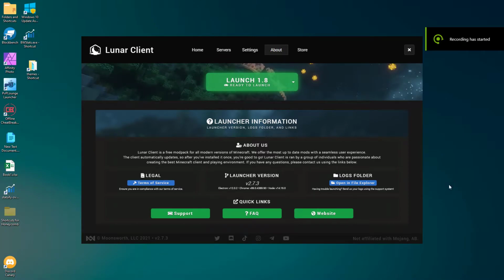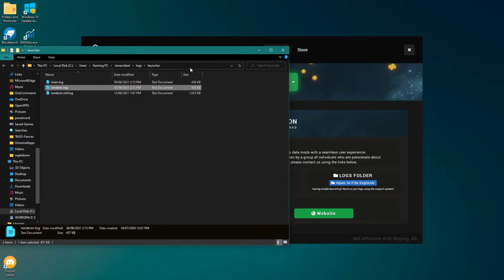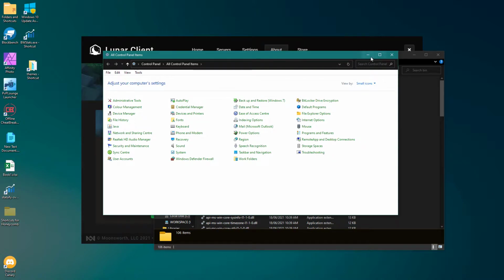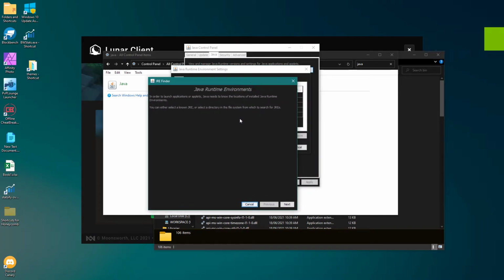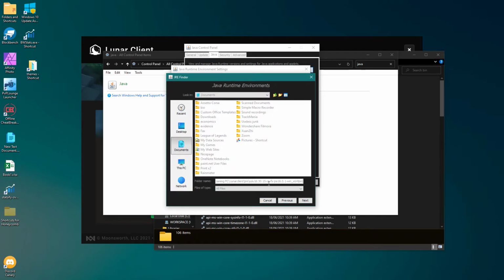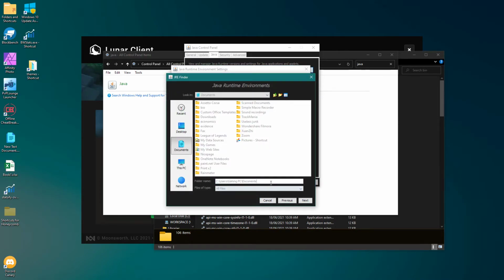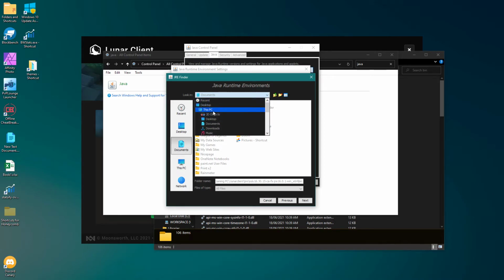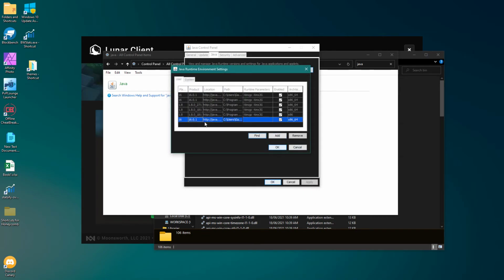How to MAYBE reduce lag spikes on Lunar Client (Windows) [READ DESCRIPTION]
Command-line: -Xincgc -Xmx2G

Original guy (he did it for normal mc but since lunar uses Zulu 16 now instead of java 8 u have to do some extra work)
This MAY or may not reduce the lag spikes that happen due to memory garbage collection, I'm not sure myself, try it, and please let me know in the comments if it worked or not.
Watch the original video it's only 30 seconds and because it's10x funnier and higher quality cause why not.

-Xincgc: Enables the incremental garbage collector. The incremental garbage collector, which is turned off by default, will reduce the occasional long garbage-collection pauses during program execution. The incremental garbage collector will at times execute concurrently with the program and during such times will reduce the processor capacity available to the program.

 -Xmx2G: Specifies the maximum size, in bytes, of the memory allocation pool. Sets it to max 2GB.
Why do the second even tho you have 32GB of RAM? The more RAM you throw at java, the more inefficient it can get. It's like giving a kid a whole jar of cookies, hes gonna eat it all. Give him no cookies and he'll cry till you die. Give him like 2 cookies and both of you will stay happy.